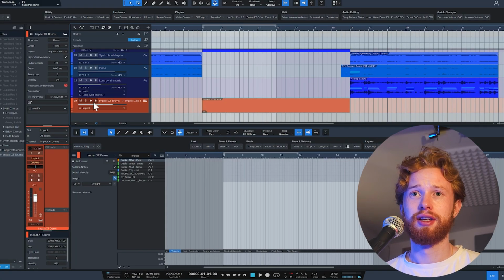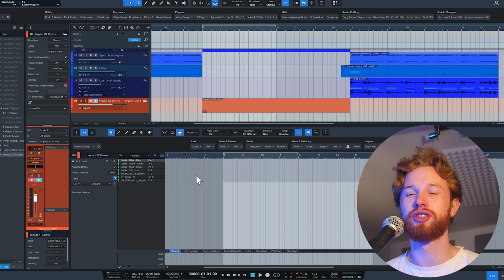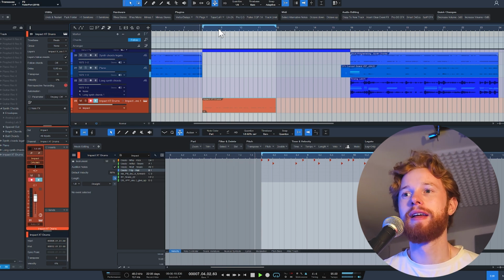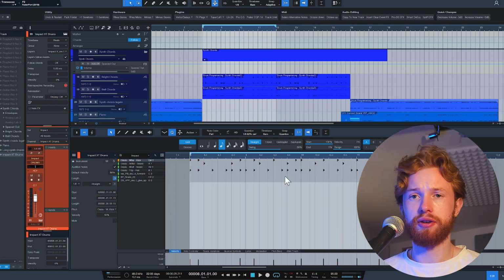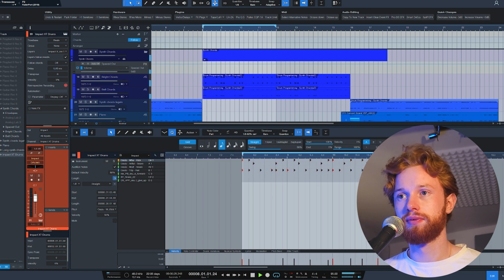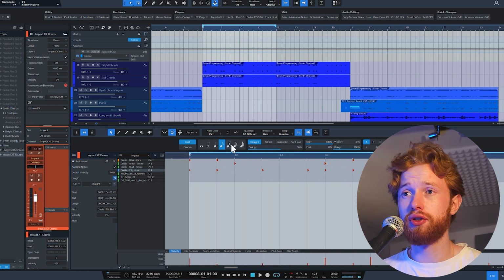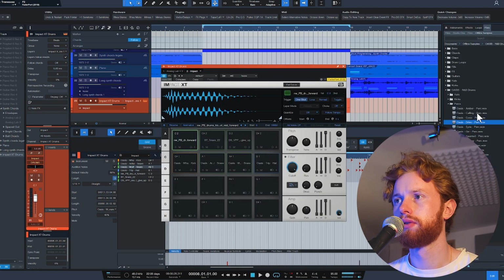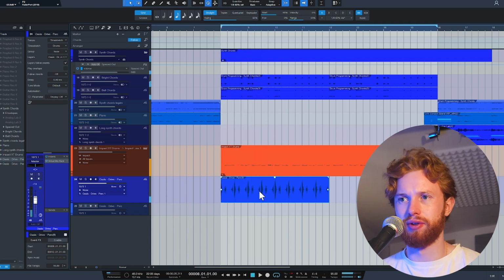How To Create Amazing R&B Drums From Scratch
FREE R&B One Shot pack! (All sampled from my Prophet 6 analog synth)

00:00 - Intro
00:32 - Sound Selection
01:35 - Playing Live
04:13 - Quantisation
06:10 - Humanisation
07:30 - Velocity
09:00 - Ghost Notes
10:25 - Extra Touches
13:25 - Before and After
14:00 - Summary + Bonus Tip

In this video I break down everything you need to know to program amazing sounding r&b drums. I demonstrate how to create grooves from scratch, and everything you need to adjust to get your drums sounding perfect. I go into quantisation, humanisation, velocity changes, how to add ghost notes, how to add perc hits and much more. I also give some useful insight into the process of drum programming and how changing your workflow can have huge benefits.